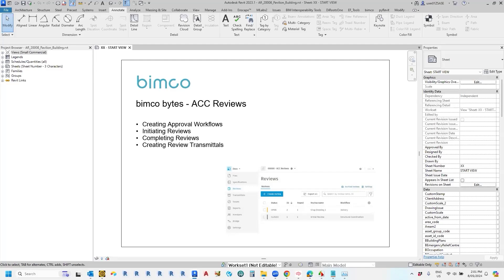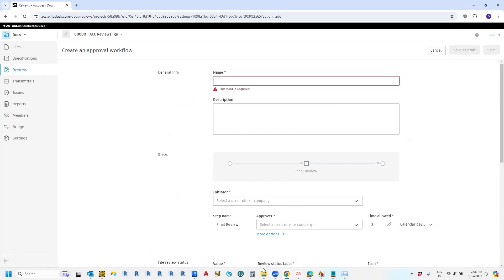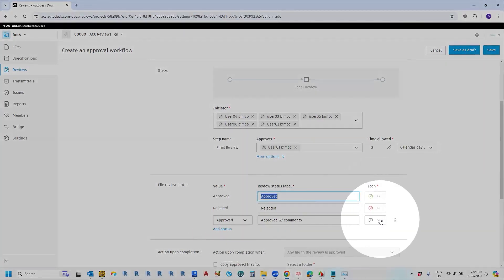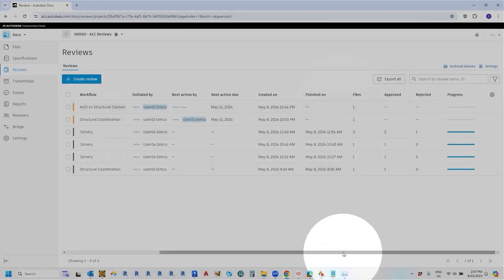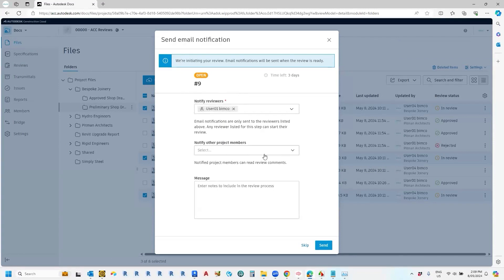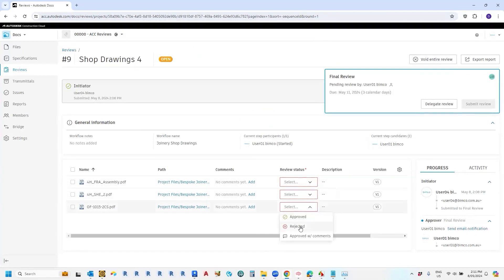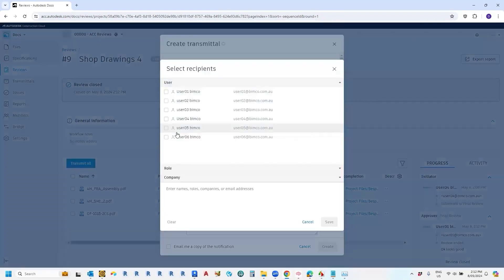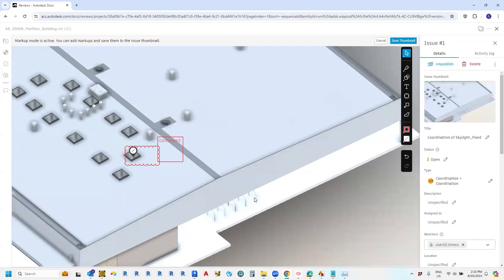ACC Reviews - bimco Revit Coordination Training Tutorial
This tutorial provides a step-by-step guide on creating and managing approval workflows using Autodesk Construction Cloud.

CHAPTERS
00:00 Introduction and theory
00:55 Creating Approval Workflows
05:37 Initiating Reviews
08:26 Completing Reviews
11:21 Creating Review Transmittals

DETAILS
Starting with a basic joinery shop drawing approval process, the video covers how to establish an approval workflow within the Autodesk web interface. Key steps include assigning user roles, selecting approval statuses, and organizing approved documents. The session also demonstrates how to submit and review drawings, adjust workflow attributes, and finalize the review process. Additionally, the tutorial touches on the transmission of approved documents and the use of Autodesk Docs for reviewing architectural models. This video is ideal for project administrators and team members looking to streamline project tasks within Autodesk Construction Cloud.

ABOUT BIMCO
Successful BIM requires a multifaceted approach focusing on industry leading standards, an intelligent object library, a prompt support network and ongoing quality training.

bimco is providing this training free to the world as we believe in the power of knowledge to create impact. Lifting the understanding of BIM leads to better models, better buildings and less waste. ♻️